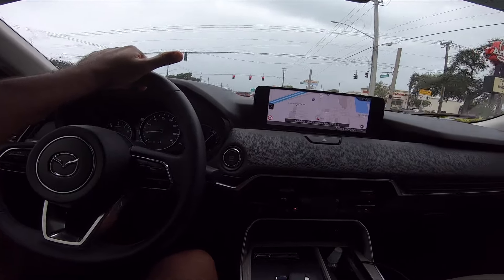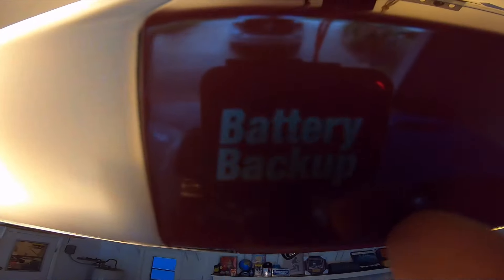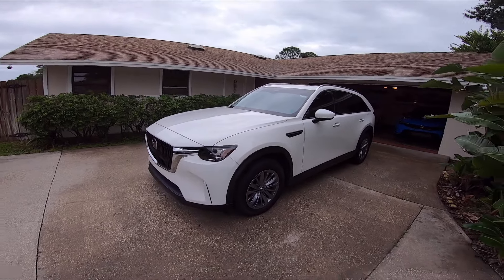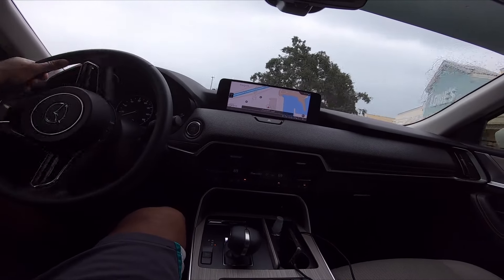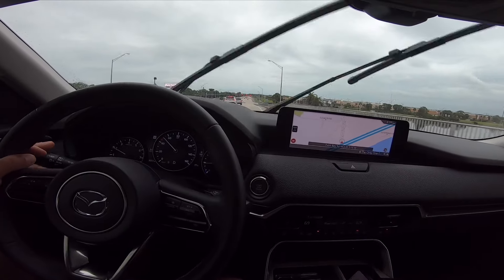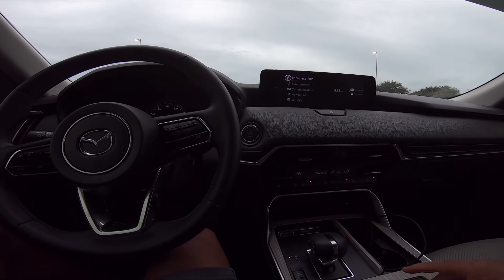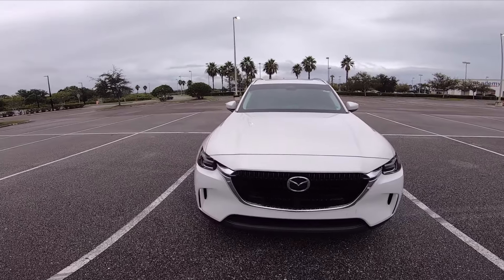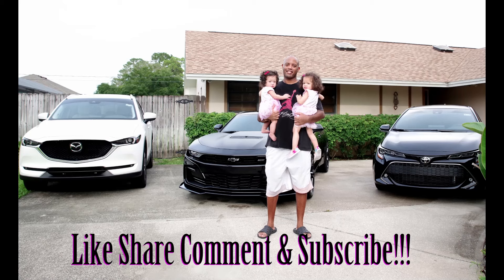This Is Why The 2024 Mazda CX-90 Is The Perfect Vehicle To Have In A Hurricane !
This video will show you why the Mazda CX-90 is the perfect vehicle to have if there's a hurricane or other natural disasters!